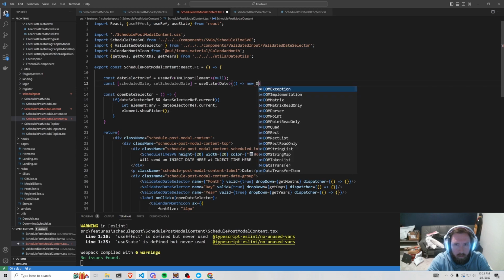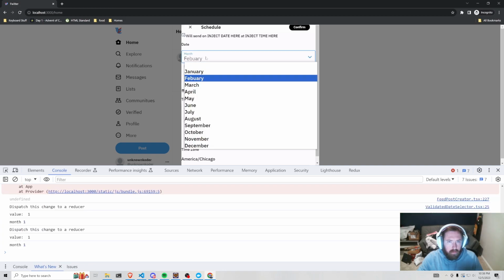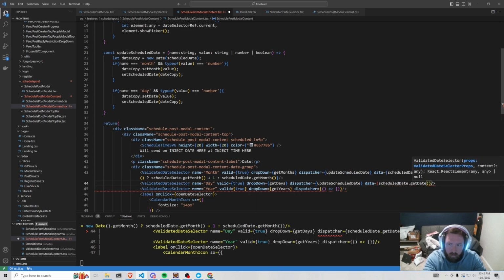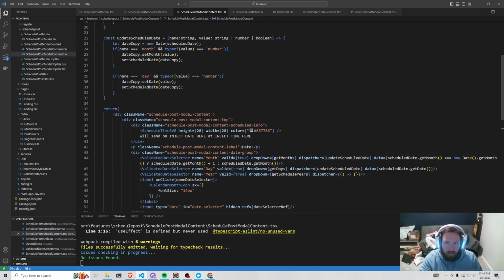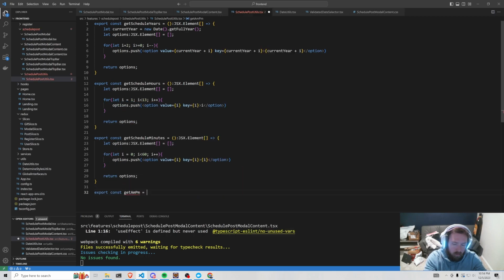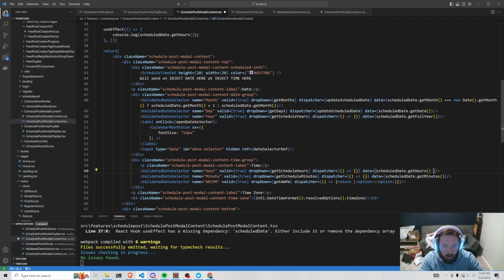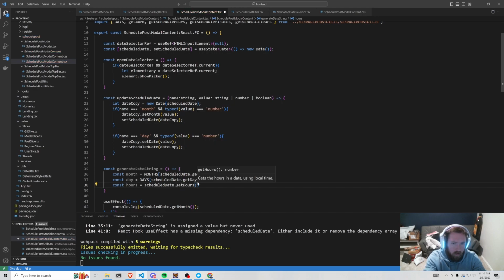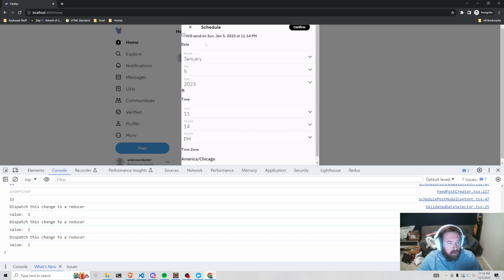Lets Build Twitter From the Ground Up: Episode 131 || Java, Spring Boot, PostgreSQL and React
In this episode we continue working on the schedule post modal by adding some logic to the drop downs inside of the modal. We make the drop downs have the ability to have default values based on the current scheduled date and setup the function to update the values of the drop downs for the scheduled day and month. Wrapping up by setting up a rough function to display the date and time the post is scheduled for at the top of the modal.